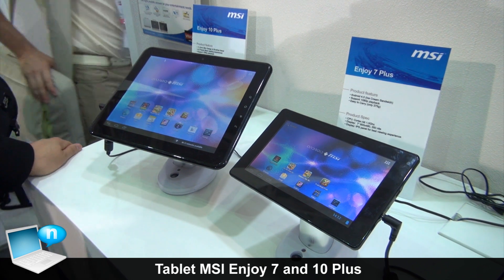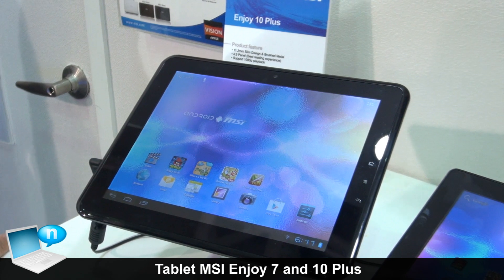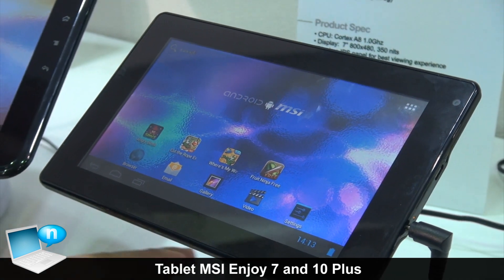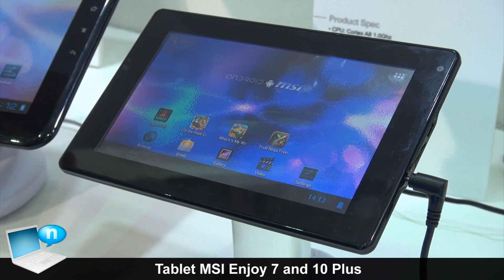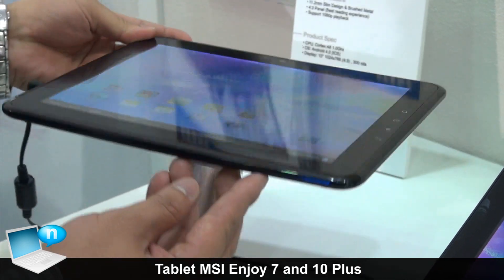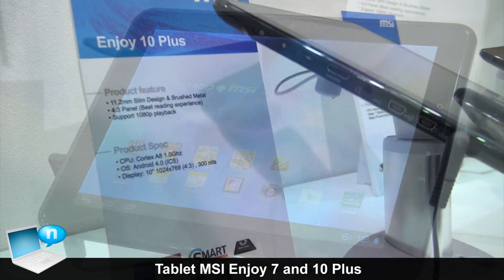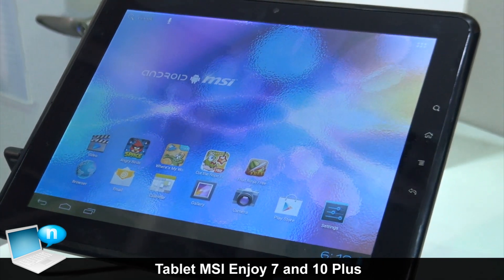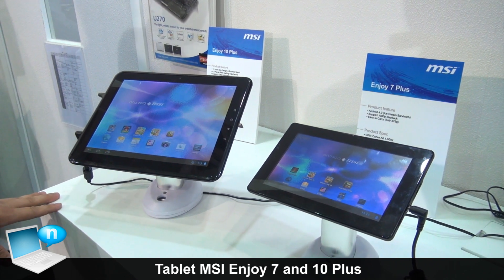Tablet MSI Enjoy 7 and 10 Plus